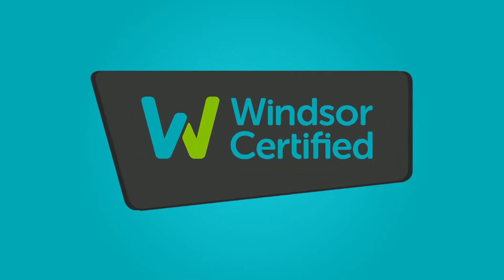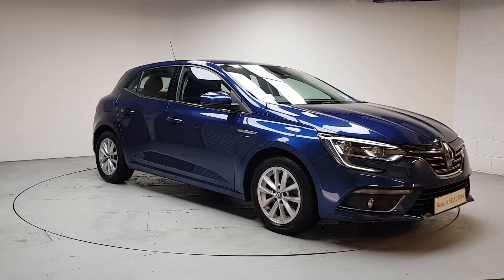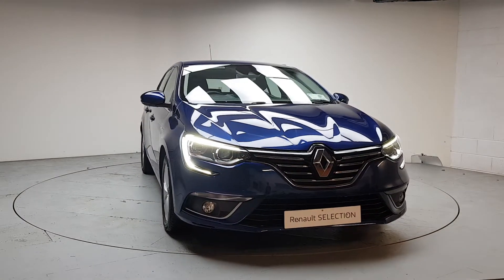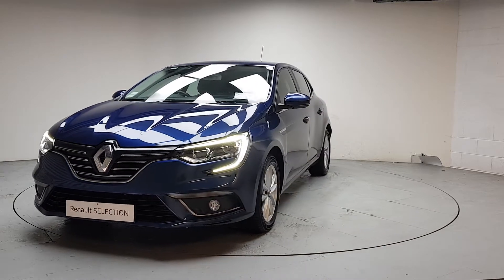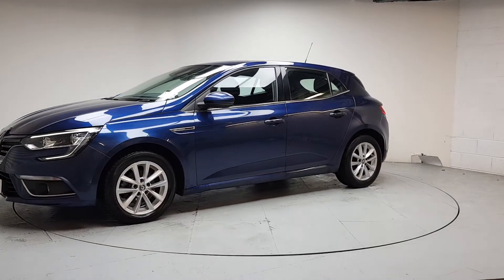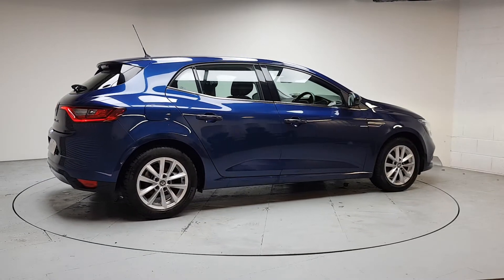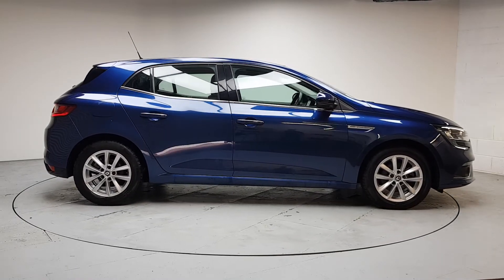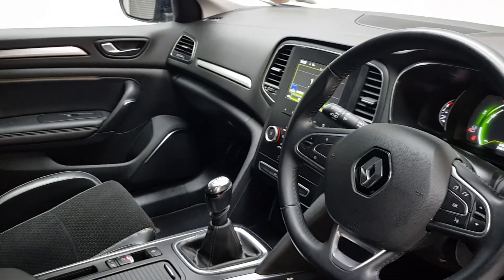181D33775 - 2018 Renault Megane DYNAMIQUE NAV DCI 110 16,995